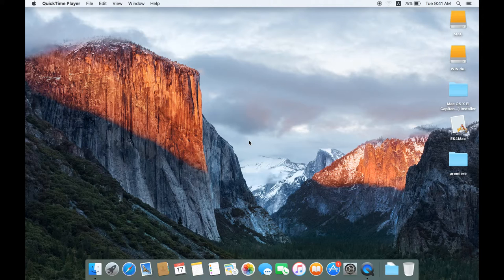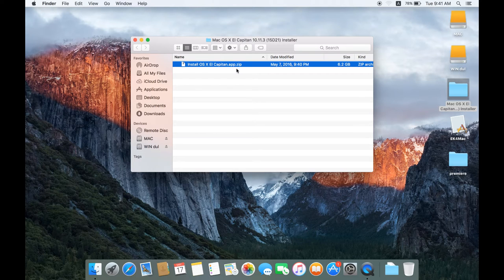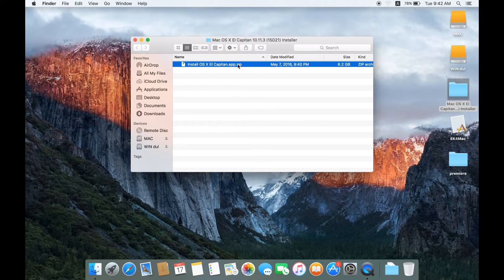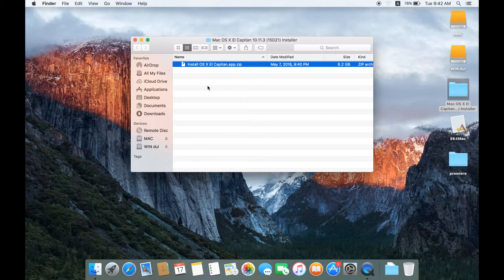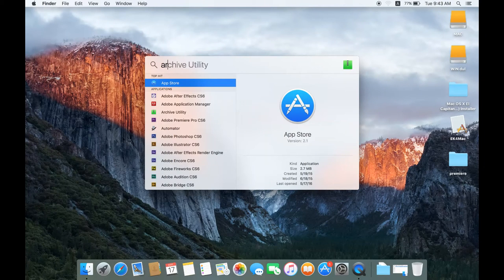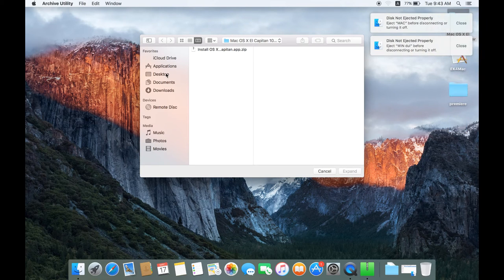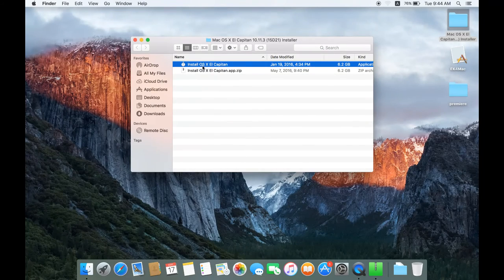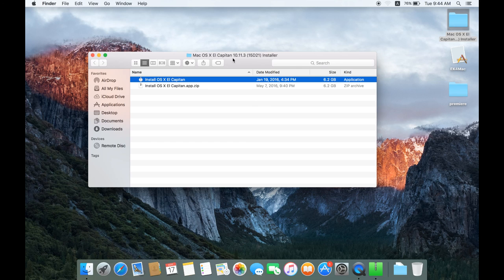Convert Zip to DMG with Archive Utility